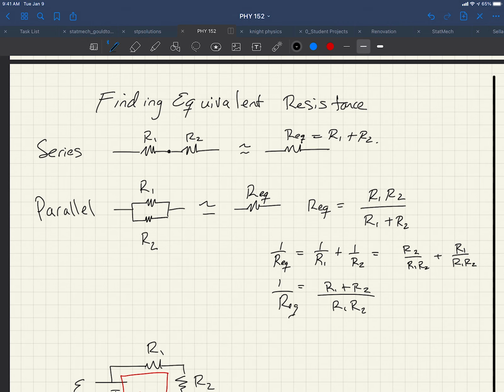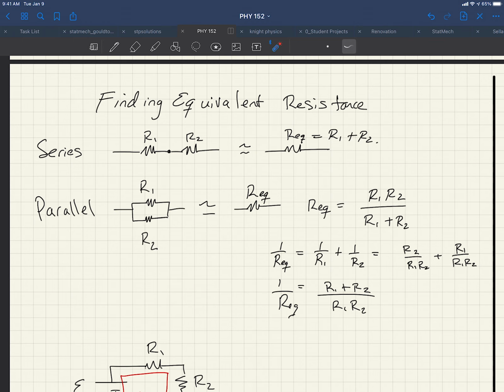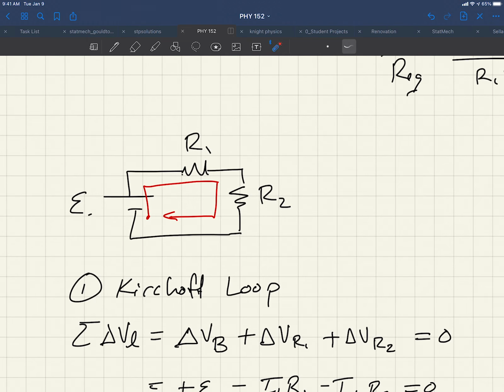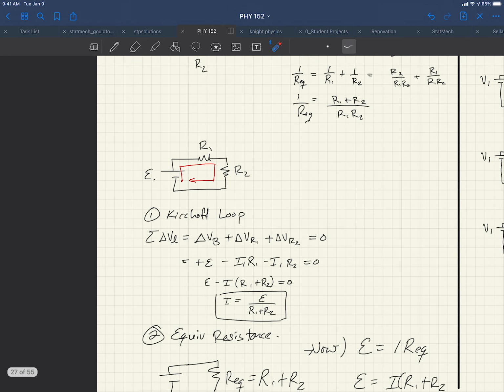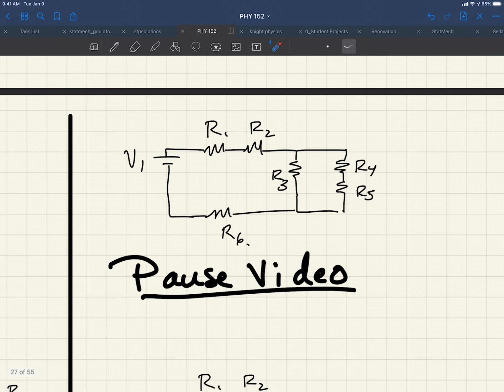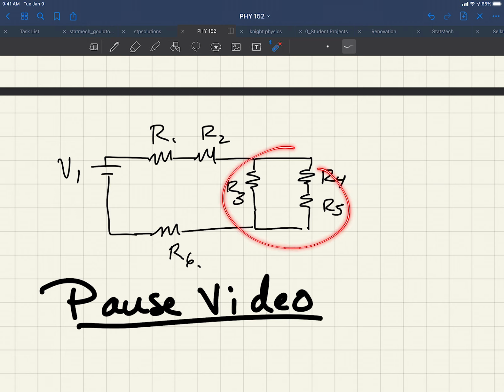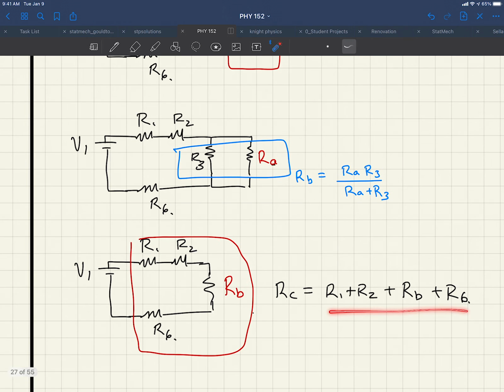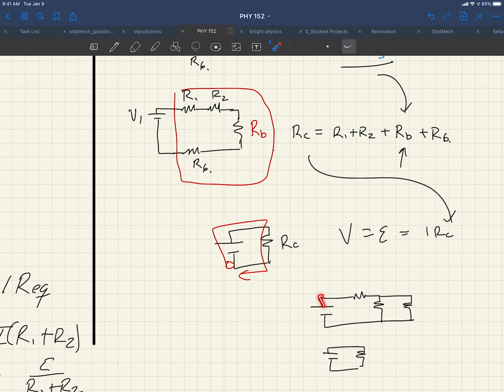V7 Equivalent Resistance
Warning - video gets loud at one point, careful with ear buds around 5:55.

How do we find equivalent resistance? Here are some examples.